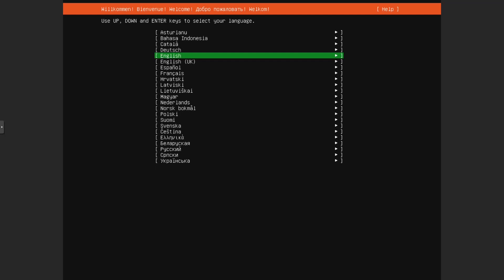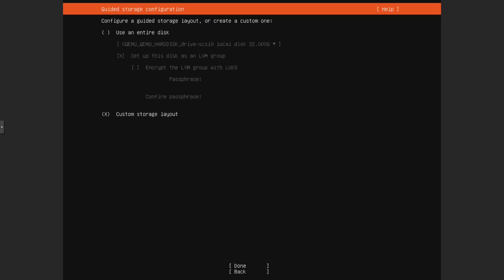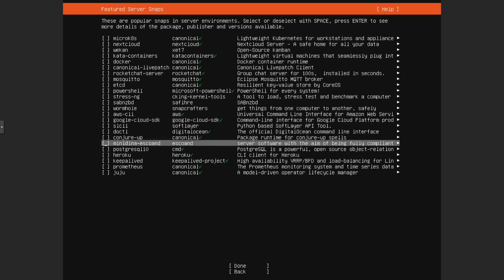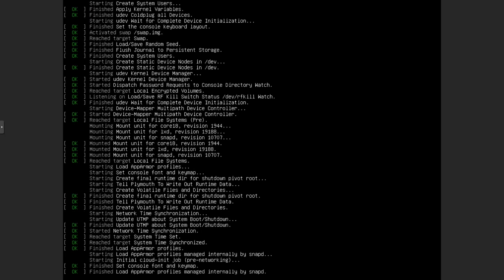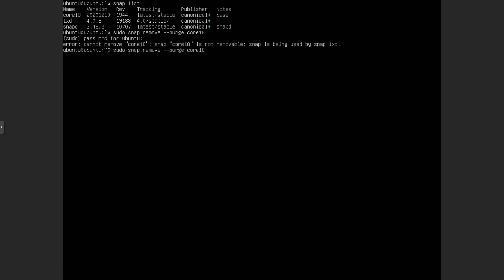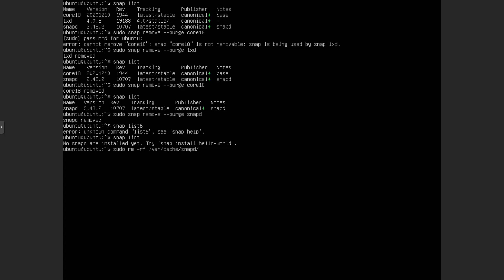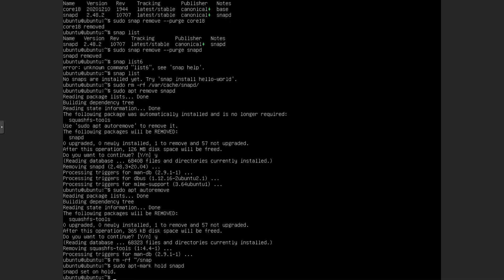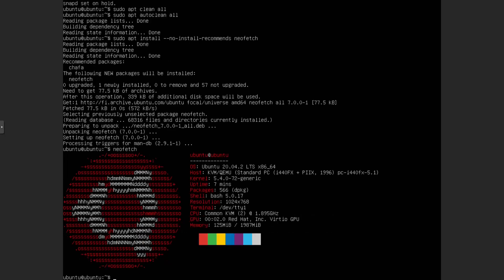How to install Ubuntu minimally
A simple video about how to install Ubuntu minimally